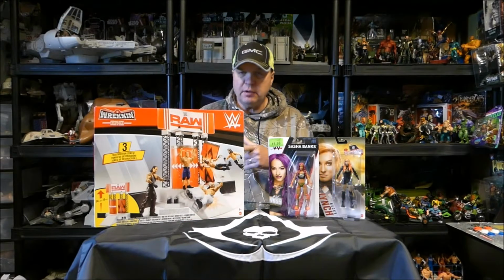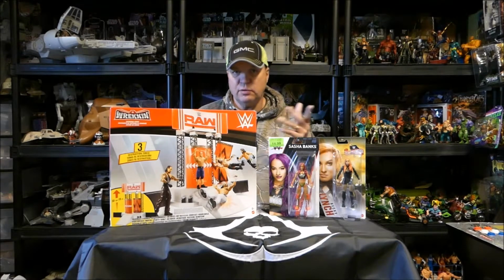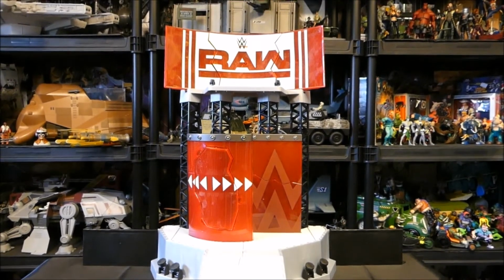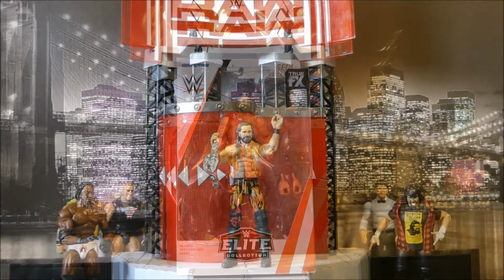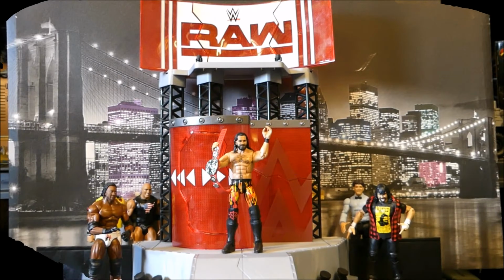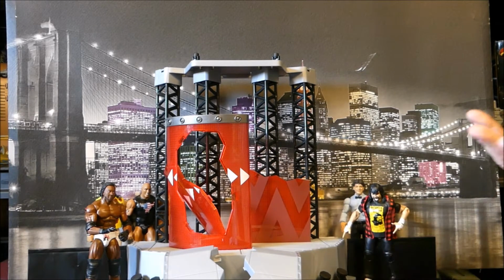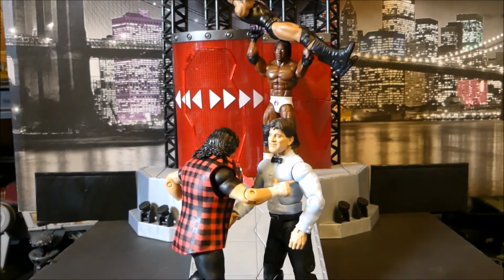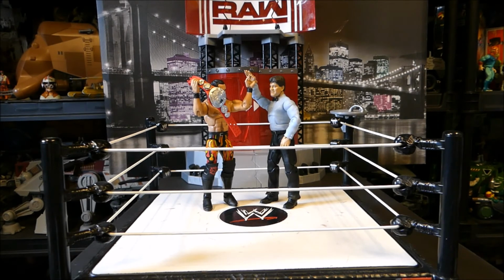WWE Break away entry stage and Seth Rollins unbox.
Have had my eye on this entrance stage and decided to give it a try..I like it..and Unbox Seth Rollins as well.